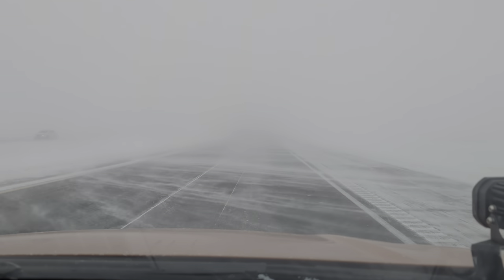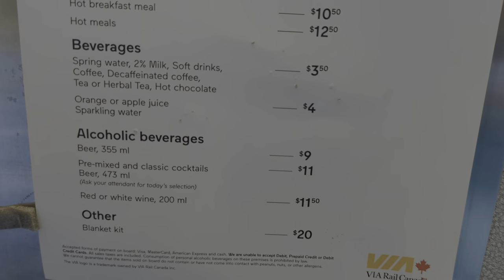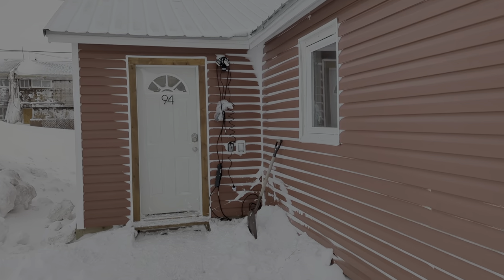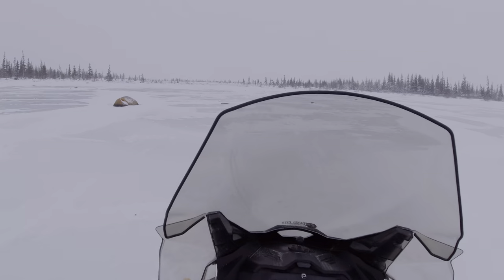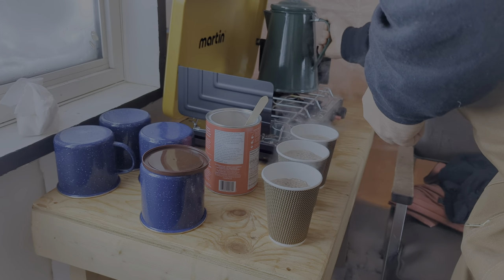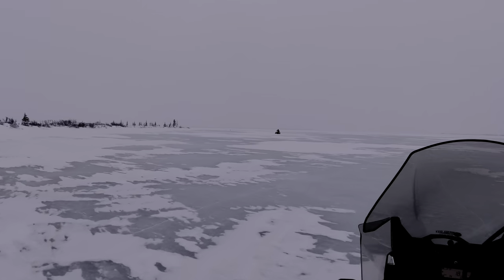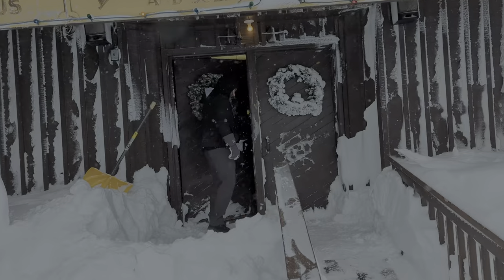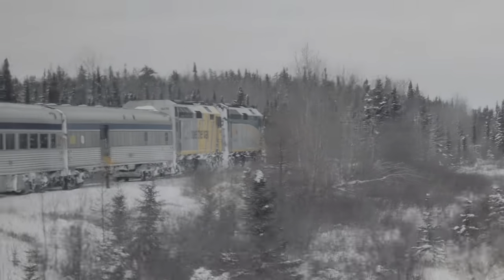Expedition to Churchill Manitoba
This video is from our expedition to Churchill, Manitoba, Canada, on January 12th, 2024. This time, we decided to travel by train. Our journey began from Pennsylvania to Winnipeg and then continued our route on the train for two days. We discovered the town of Churchill, rode snowmobiles, and chased the Aurora Borealis (the Northern Lights). Eventually, we opened up new territory for us to return, especially for polar bears. We hope you enjoy our inspirational video!

Chapters:
0:00 Intro
0:20 Winnipeg Train Station
0:51 Boarding the Train
3:28 Food on the Train
6:10 Visiting Thompson Manitoba
8:05 Arriving in Churchill Manitoba
8:55 Beluga Beach Hotel
9:35 Snowmobile Tour
19:39 The town of Churchill
21:01 Itsanitaq Museum
22:11 Giftshop
24:21 Driving and Wildlife
25:47 Sunset and Aurora
26:24 The return